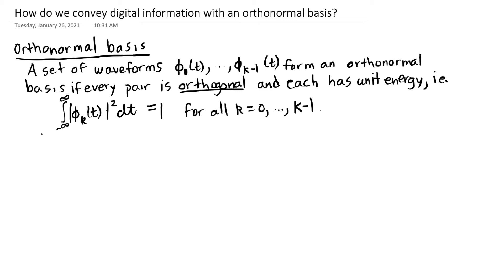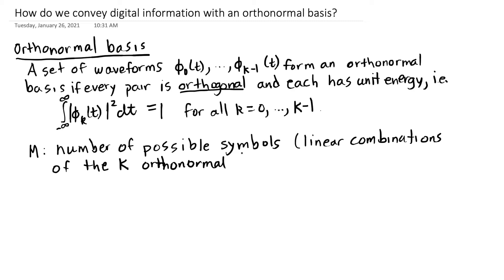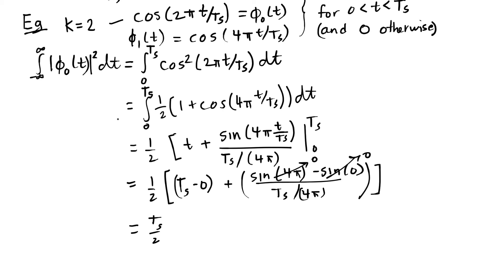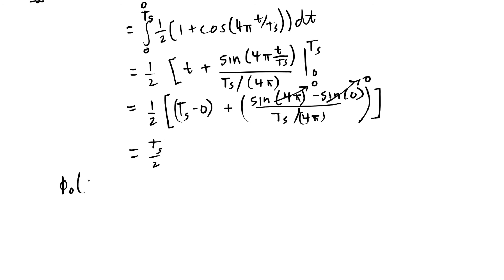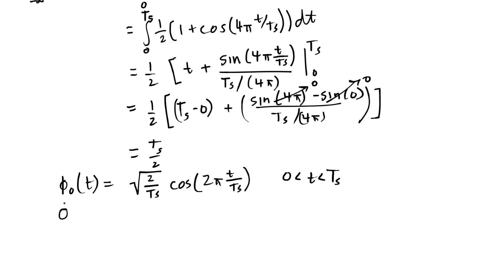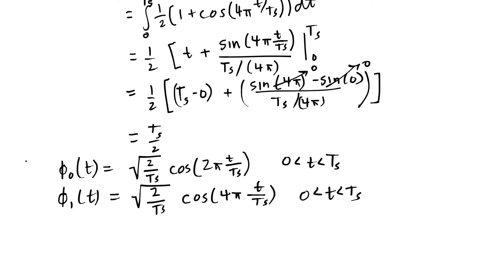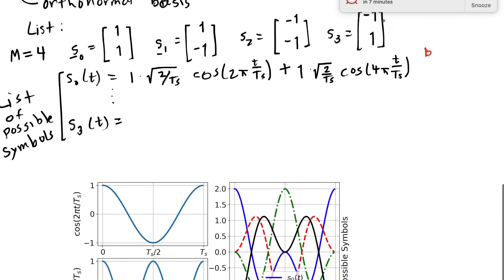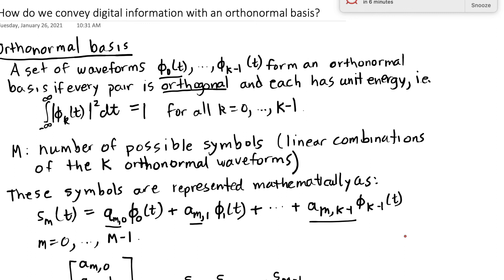ESE 471: How do we transmit data with an orthonormal basis?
This video defines an orthonormal basis with K waveforms, and then describes a modulation as the basis functions and a list of M symbols, that is, M possible linear combinations of the K basis functions.  I follow up on the example used in the prior lecture of two cosines at different frequencies by rewriting the cosines as an orthonormal basis (changing them so they have unit energy), and list an example of four possible symbols, what their vector space representation is, and draw a plot of the symbol functions in the time domain; and how in this example we'd be able to convey two bits per symbol that we sent from a transmitter.